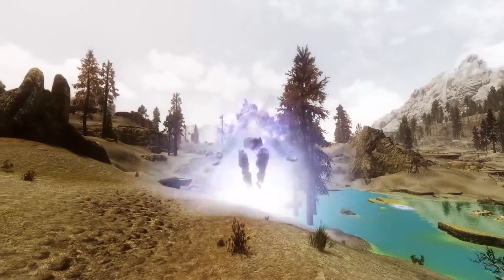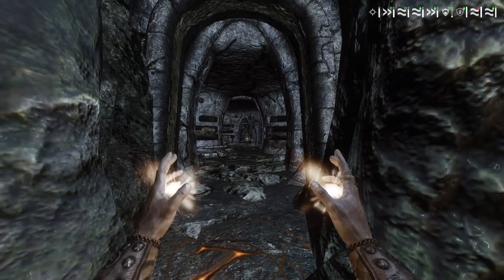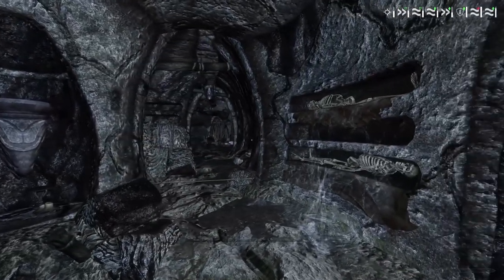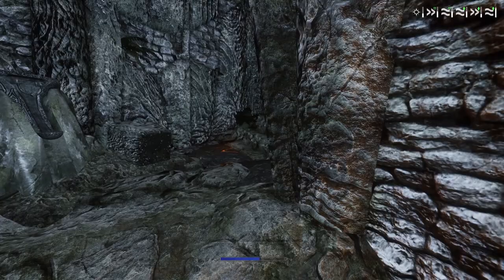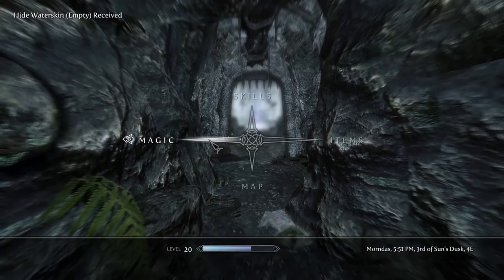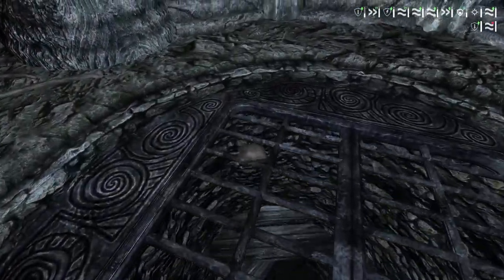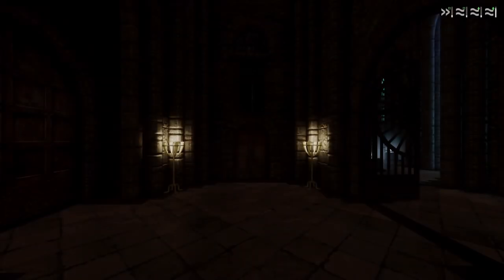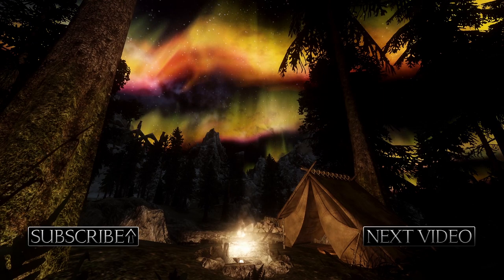Ultimate Skyrim Let's Play Season Two #24 - Shallidor's Insights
In this video I play the Ultimate Skyrim mod pack created by Belmont Boy/Dylan Perry. Continuing a mini series where I take the hero, Tutorialls Myres on a grand quest to find magical items so he can save his town from an evil mage, but also to do a formal tutorial on the titular Spells and Research mod that'll cover everything within the mod. Today we finally get Shallidor's Insights!